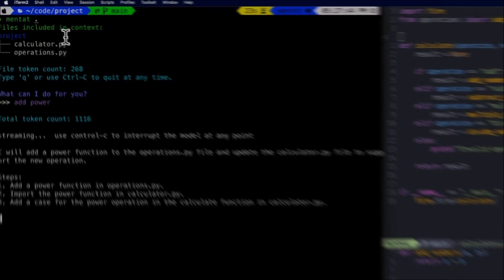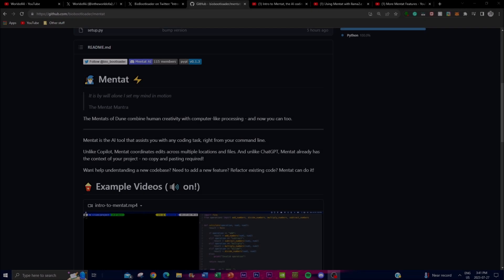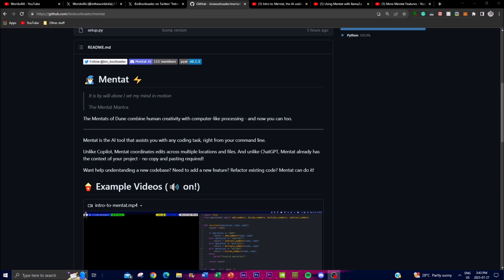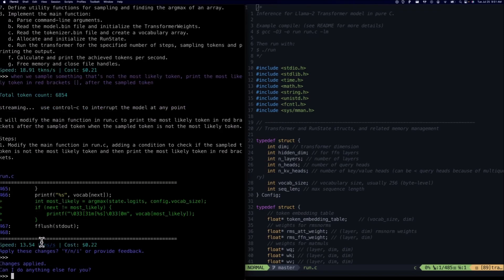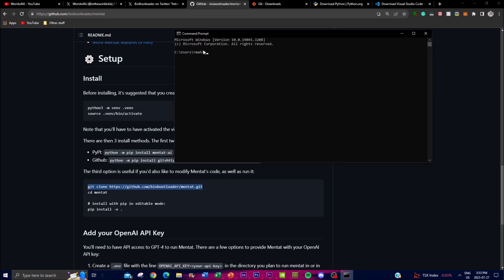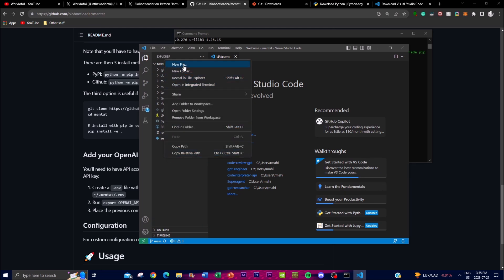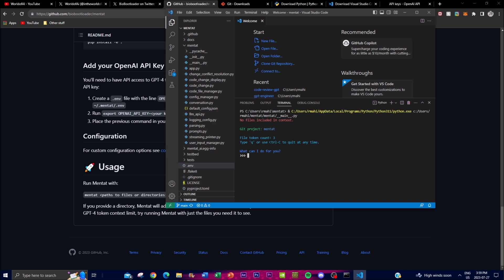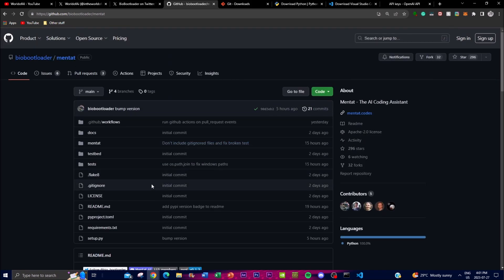Mentat: Your Personal FREE GPT 4 AI Coding Assistant! (Installation Tutorial)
Welcome to the revolutionary world of Mentat, the cutting-edge AI-powered coding assistant that will transform your development experience like never before! In this video, we unveil the incredible capabilities of Mentat, a groundbreaking tool that seamlessly integrates with developers' command line interface, providing unparalleled support for any coding task.

Overview:
Are you tired of spending countless hours manually coordinating edits and changes across your coding projects? Look no further than Mentat! Unlike other coding solutions like Copilot and ChatGPT, Mentat stands out with its unique ability to effortlessly connect changes across multiple locations and files. Say goodbye to tedious copy and pasting – Mentat comprehends the entire context of your project, streamlining your workflow and saving you valuable time.

[Key Features]:
- Versatility at Its Best: Mentat thrives in diverse coding scenarios. Whether you're exploring an unfamiliar codebase, integrating new features, or tackling the challenge of refactoring existing code, Mentat rises to the occasion with exceptional performance.
- Powered by GPT-4: Embrace the power of natural language processing and machine learning with Mentat's GPT-4 integration. Experience a coding journey like never before with its unparalleled intelligence.
- Efficient Command Line Operation: Mentat's ability to operate directly from the command line grants it access to the full context of your ongoing projects. It meticulously analyzes your codebase, understands intricate relationships, and proposes precise changes, making complex alterations a breeze.
- User-Friendly Interface: Developers of all expertise levels will love Mentat's intuitive interface. Say goodbye to switching between various tools or environments – Mentat's seamless integration keeps you focused on coding.
- Open-Source Collaboration: Mentat fosters a thriving community-driven development environment. Join the community, contribute to its continuous improvement, and customize it to fit your unique needs.

Don't miss out on revolutionizing your coding journey! Hit the "Like" button if you're excited about Mentat's capabilities, "Subscribe" to stay updated on our latest tech insights, and "Share" this video with fellow developers who could benefit from this game-changing AI-powered coding assistant.

Ready to unleash the true potential of your coding projects? Join us in exploring the limitless possibilities with Mentat, the ultimate AI-powered coding assistant!